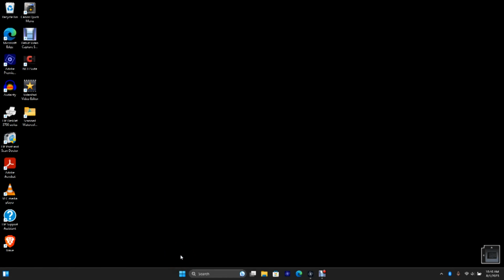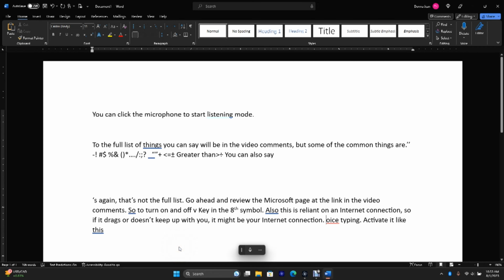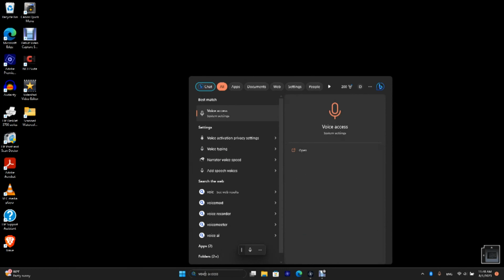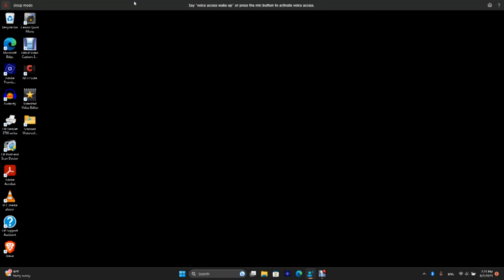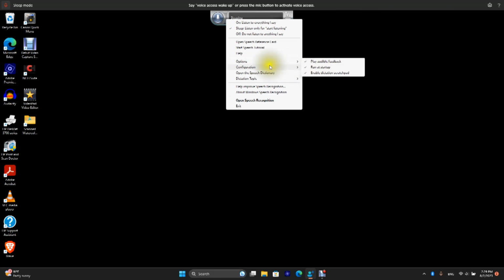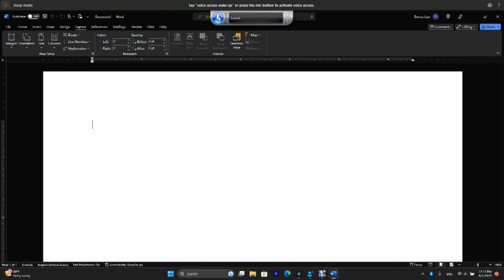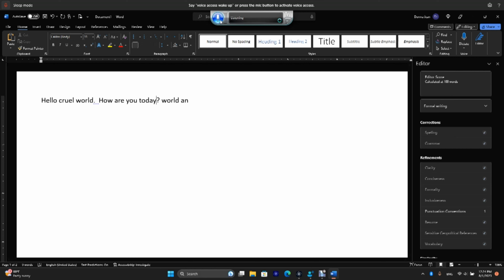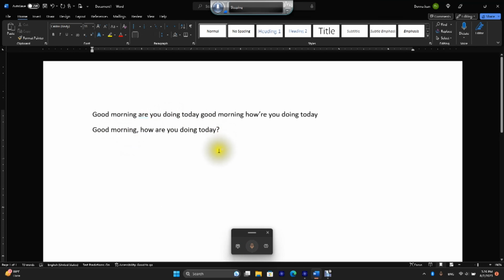Windows 11 - Voice Typing and Voice Access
Voice to text, speech recognition, dragon naturally speaking, accessibility, ada, disability assistance, voice recognition talk to text